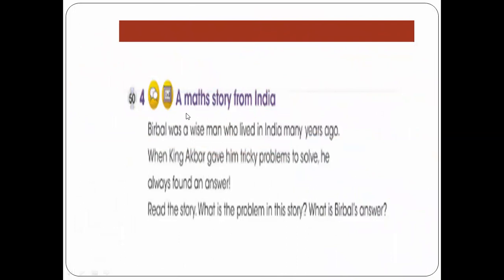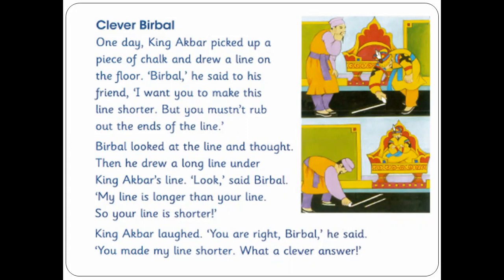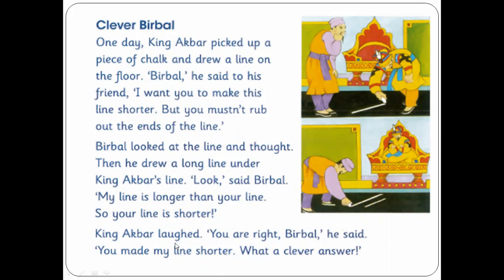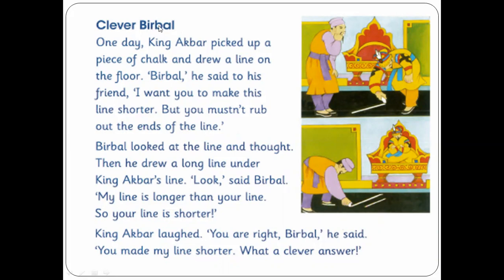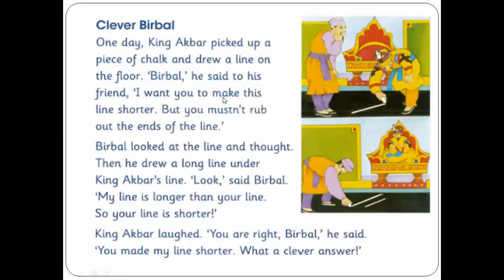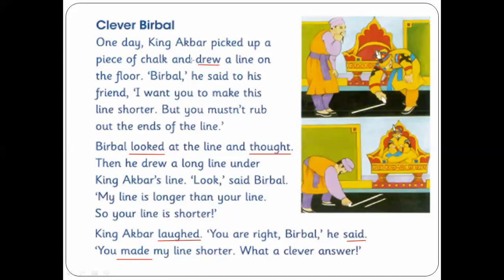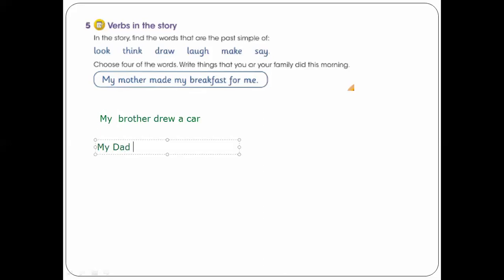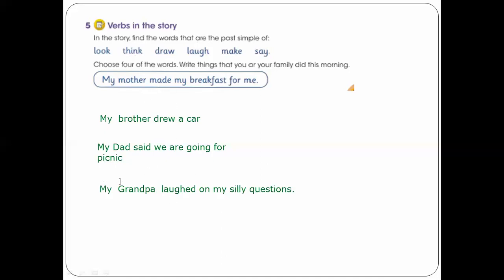English unit 5 lesson 4 Clever birbal